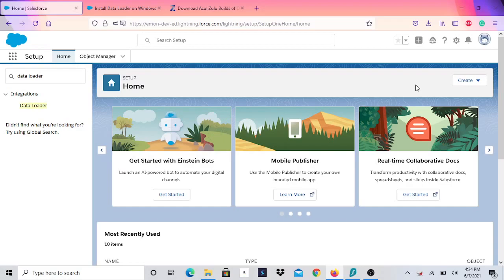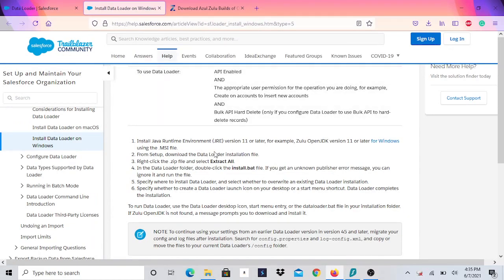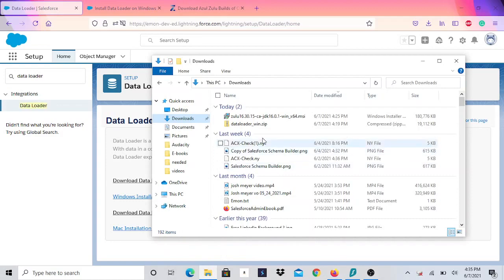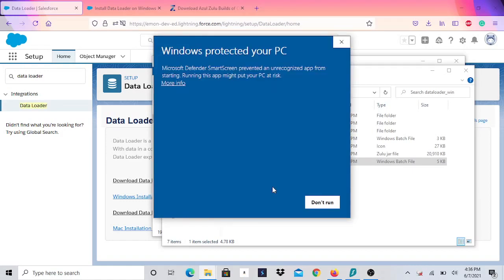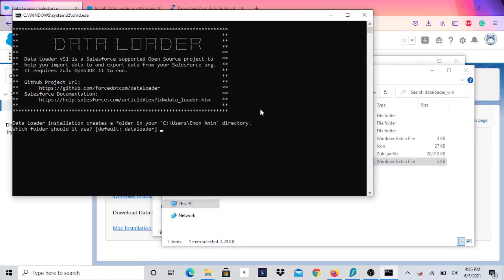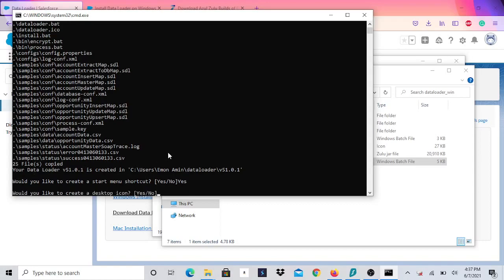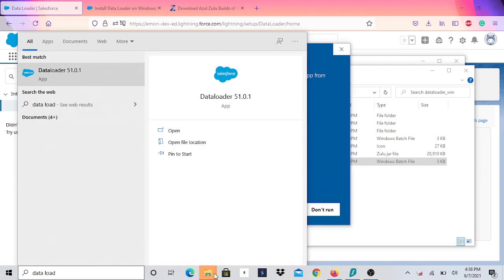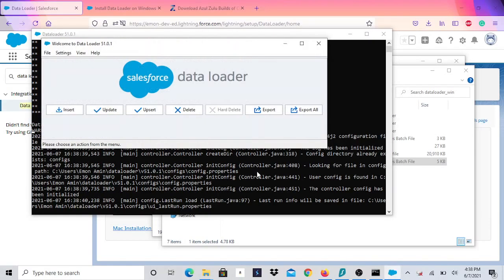Salesforce: Installing Data Loader on Windows.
I will be showing you how to install Data loader on Windows.

UPDATE: You may also want to consider downloading and installing the JREs. As long as it is version 11 or higher then it is fine.

Where to get the .msi file.
Make sure you scroll all the way down to see the list of downloads.